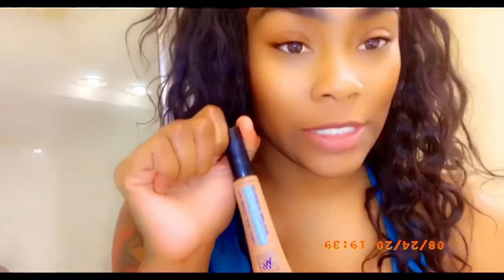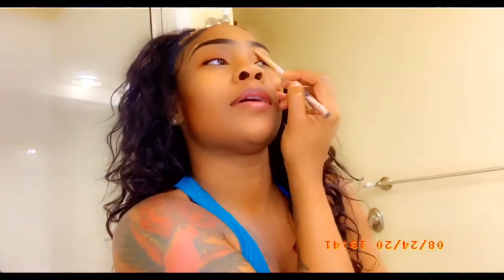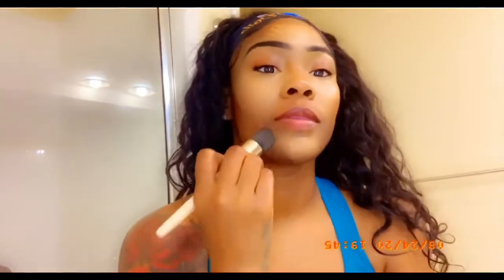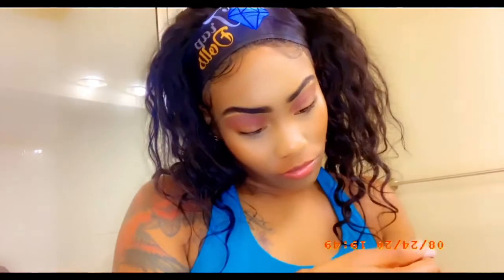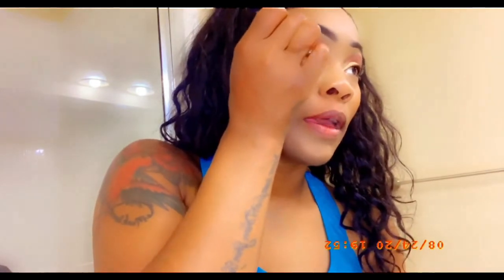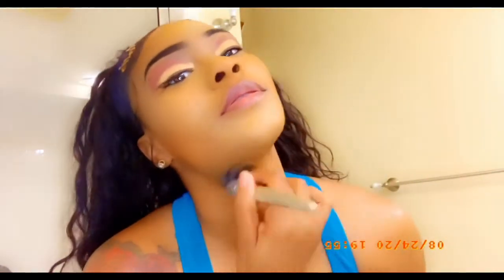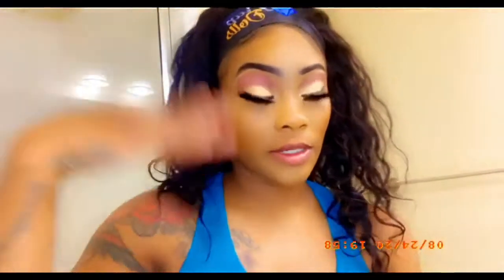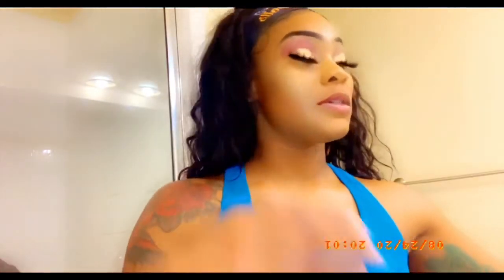Sweets very first make up tutorial